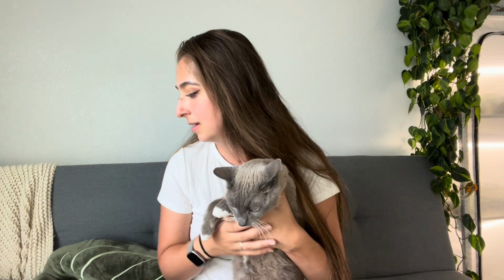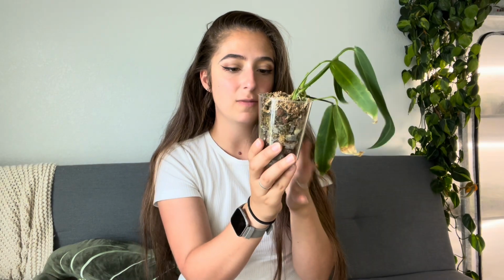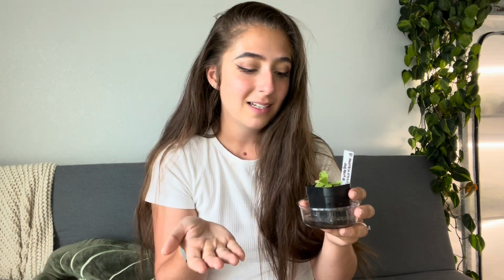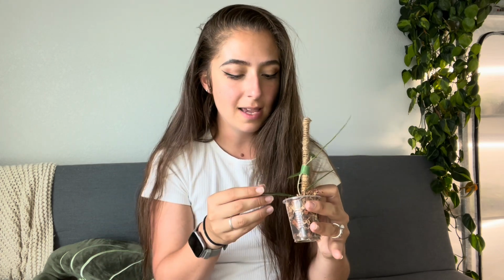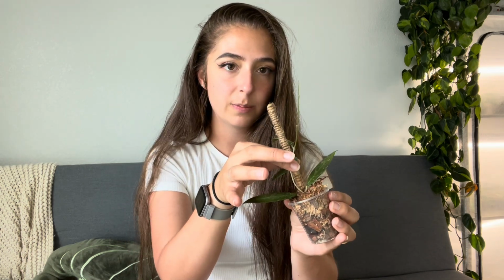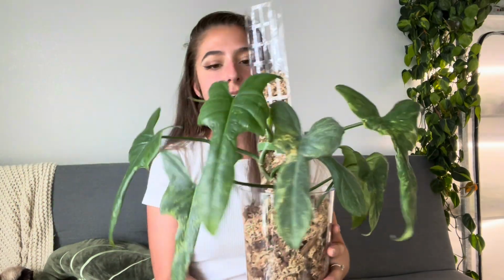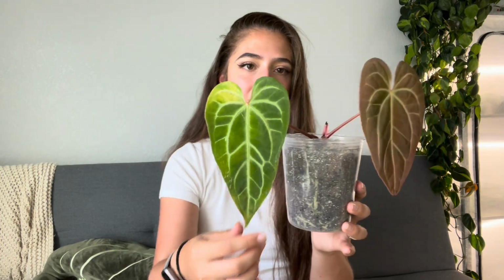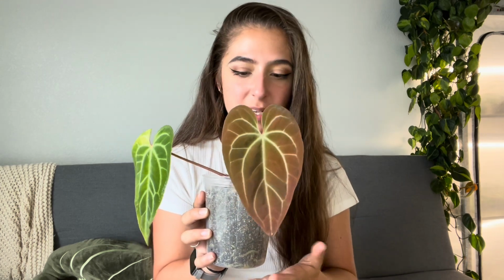August Houseplant Favorites 💕